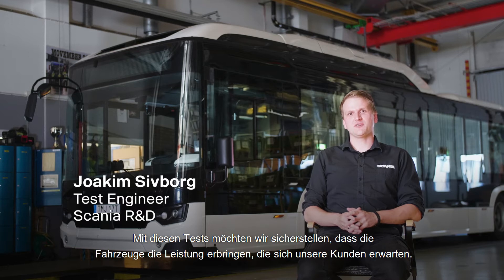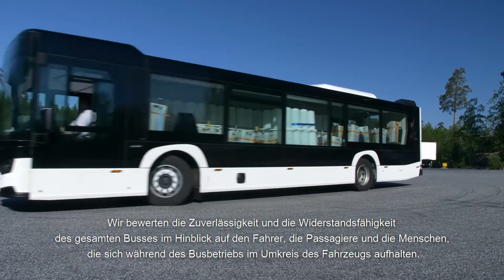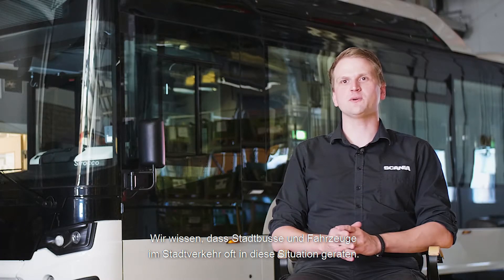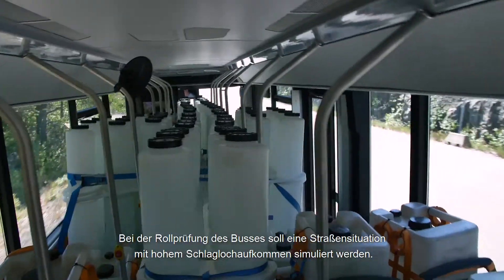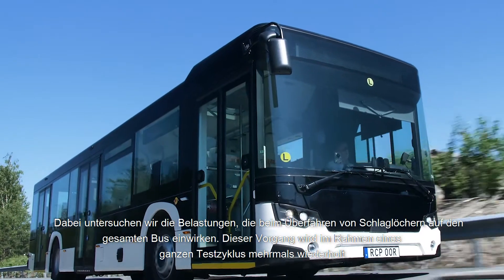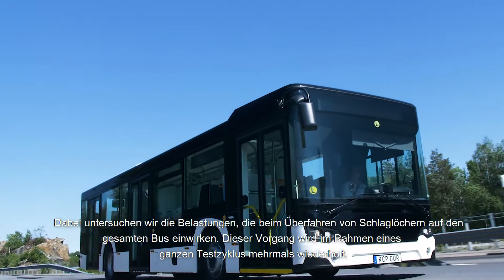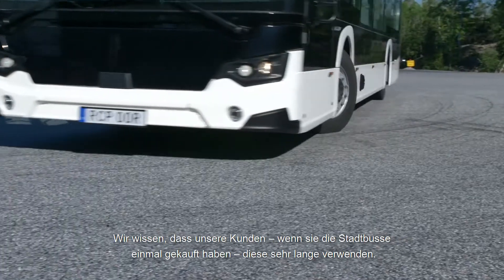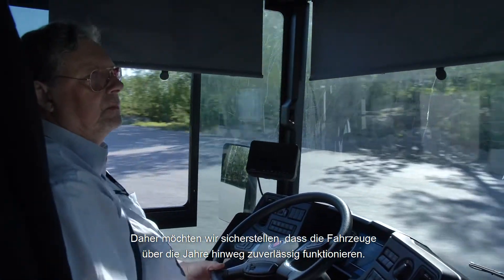Strenge Tests für Scania Busse der neuen Generation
Bevor sie den Kunden vorgestellt werden, werden die Stadtbusse der neuen Generation von Scania strengen Tests unterzogen, um die typischen Herausforderungen im täglichen Betrieb zu meistern. Die Busse werden mit Gewichten beladen, um die maximale Fahrgastkapazität zu simulieren, und anschließend Hindernissen ausgesetzt, die alltäglich sind. Erfahren Sie jetzt mehr über unsere Busse für den Stadtverkehr